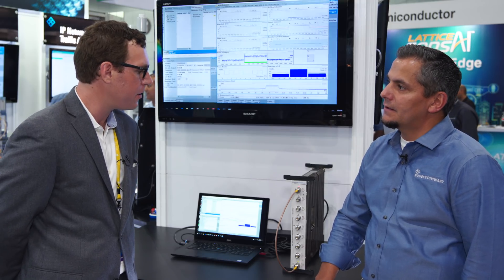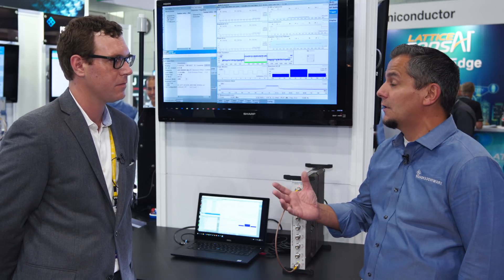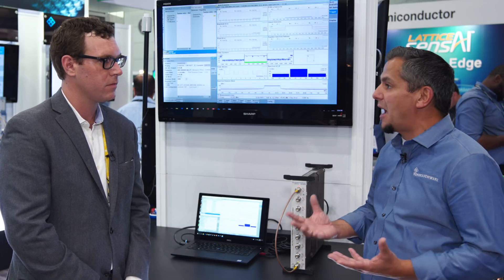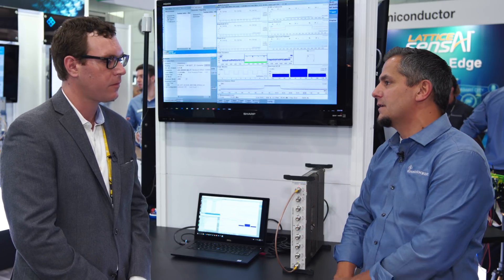5G NR test solutions from R&D to MFG and deployment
Andreas Roessler, Technology Manager of Rohde & Schwarz